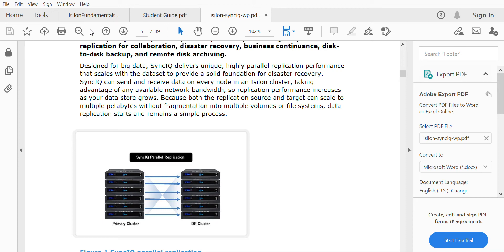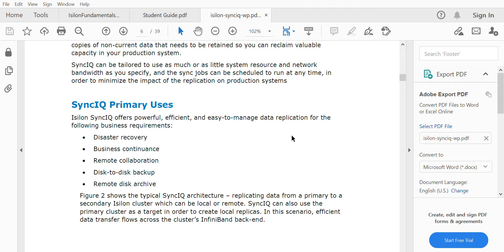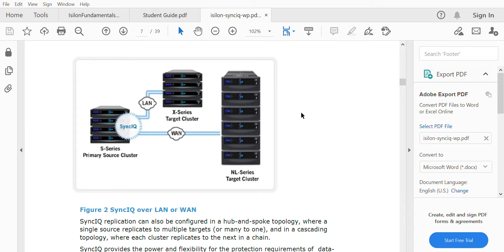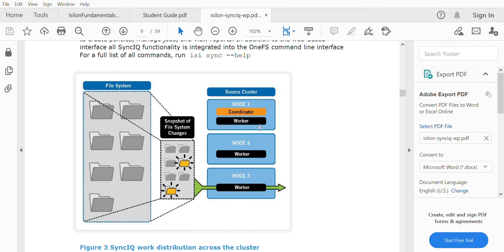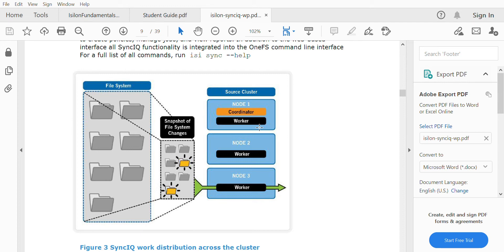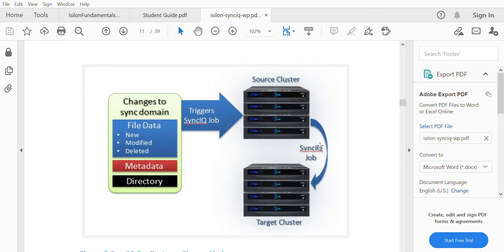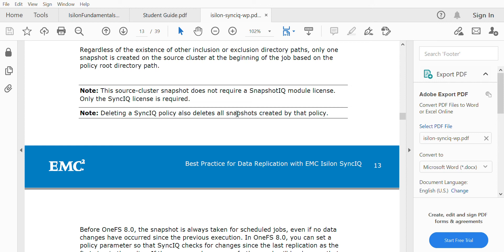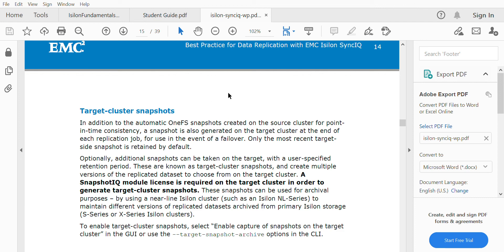Sync IQ | Replication In Isilon | Remote Replication | Power Scale SyncIQ Software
OneFS enables you to replicate data from one Isilon cluster to another through the SyncIQ software module. You must activate a SyncIQ license on both Isilon clusters before you can replicate data between them.

You can replicate data at the directory level while optionally excluding specific files and sub-directories from being replicated. SyncIQ creates and references snapshots to replicate a consistent point-in-time image of a root directory. Metadata such as access control lists (ACLs) and alternate data streams (ADS) are replicated along with data.

SyncIQ enables you to maintain a consistent backup copy of your data on another Isilon cluster. SyncIQ offers automated failover and failback capabilities that enable you to continue operations on another Isilon cluster if a primary cluster becomes unavailable.